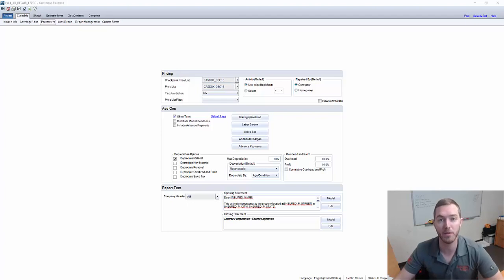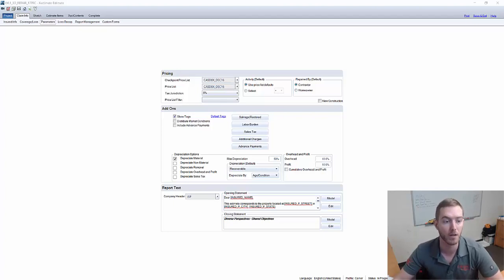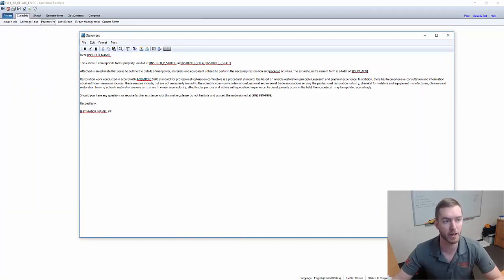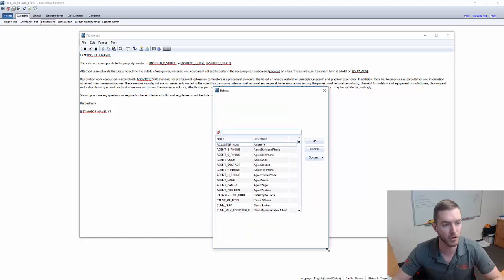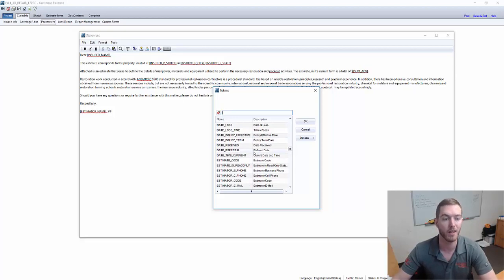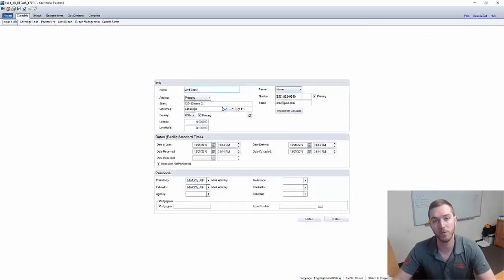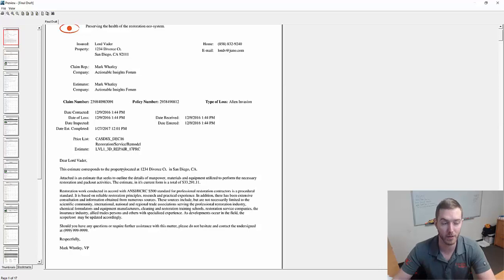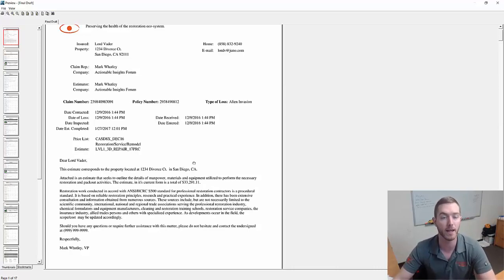Xact Hacks | Token Driven Opening Statement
In this episode of Xact Hacks, Harrison shows you how to create opening statements that auto-populate information using the tokens included in the Xactimate software.

WRITTEN EXPLANATION:
Within the estimate, under the Claim Info tab select Parameters. Towards the bottom there will be a section called Opening Statement. You can either hit Edit to edit that estimate specific opening statement, or Model to establish one that you can use on every estimate. The T button at the top of the next menu contains the tokens. These will draw information from the estimate (customer info, agent info, adjuster info, estimator info, etc. Check out the tokens for yourself to see them all! When you generate a report and include the opening statement, the tokens will fill in with the correct info from the estimate.